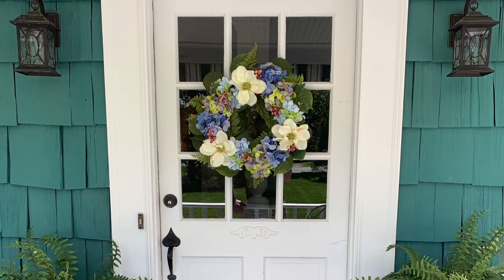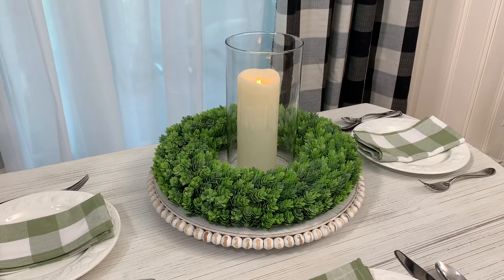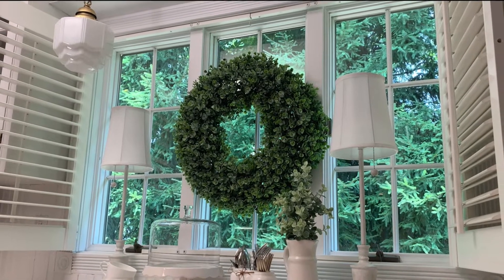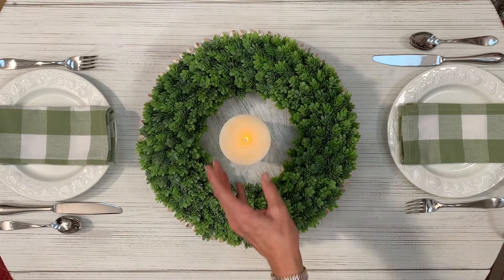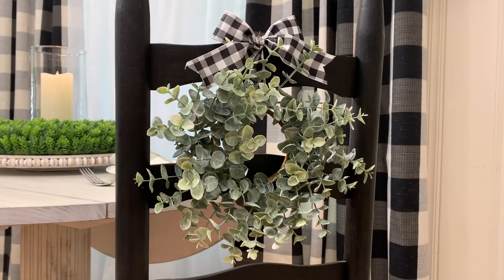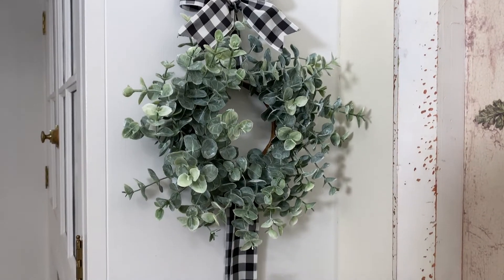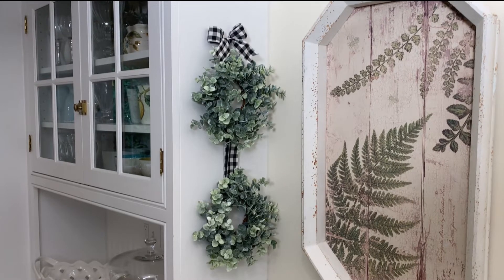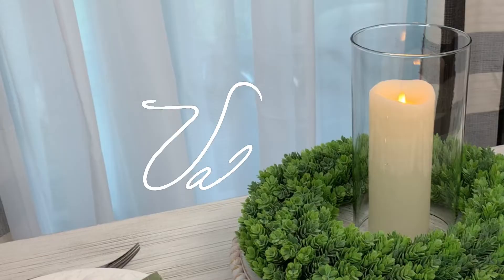Unexpected Ways to Decorate with Wreaths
Wreaths are just for your front door!  Here are some unexpected ways that you can use wreaths to decorate your home for the spring.